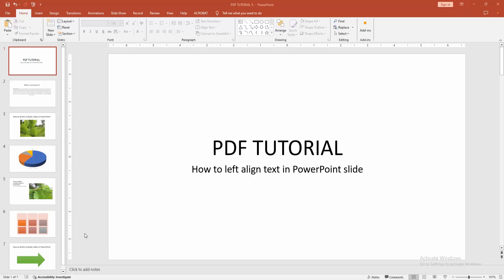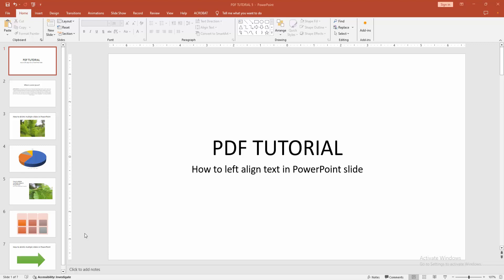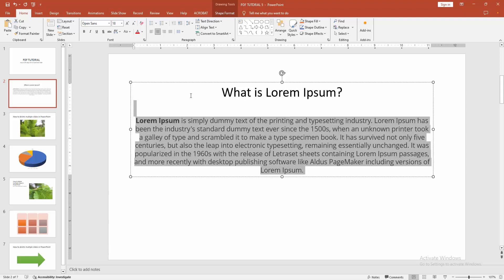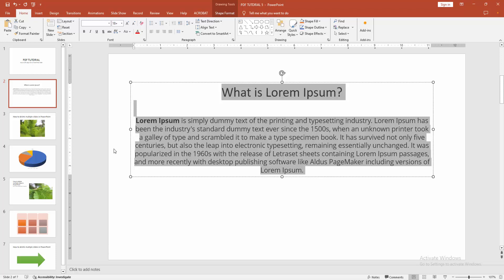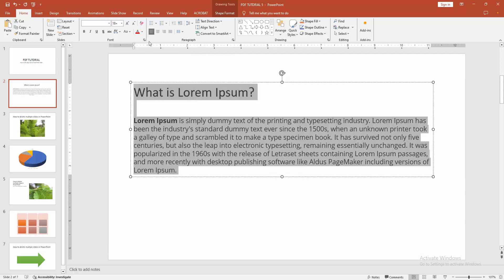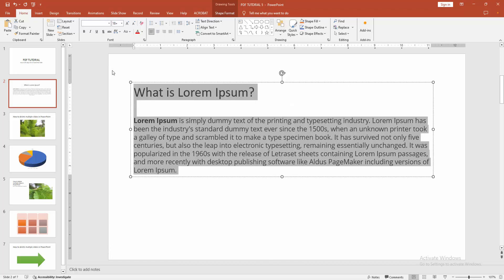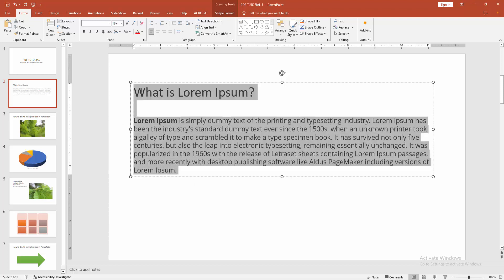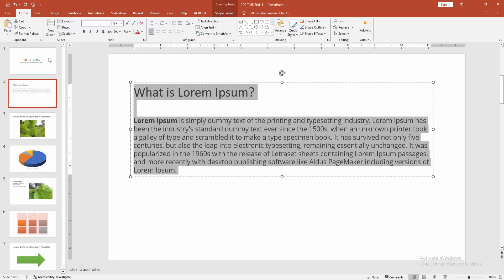How to left align text in PowerPoint slide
Assalamu Walaikum,
In this video I will show you, How to left align text in PowerPoint slide.  Let's get started.